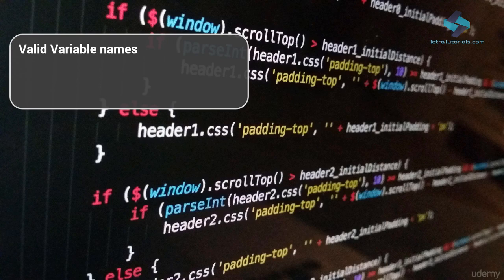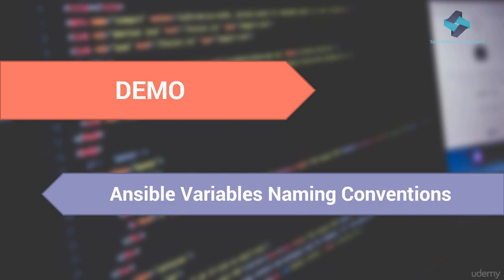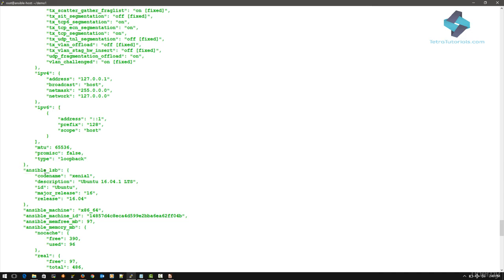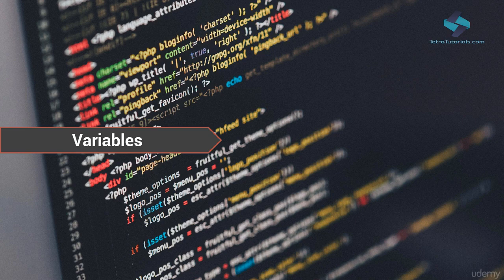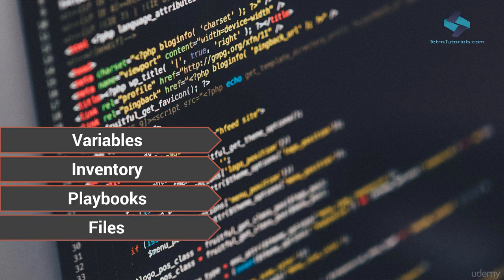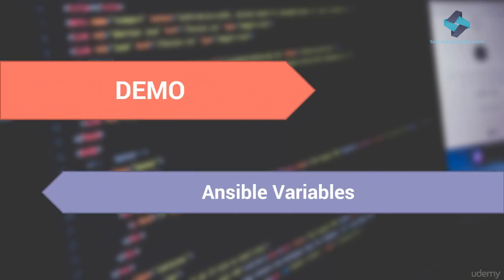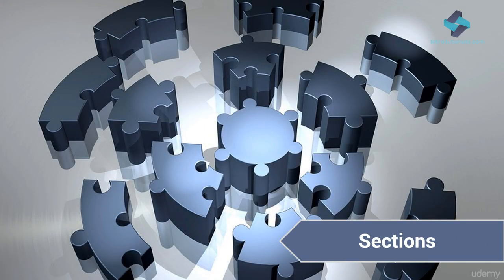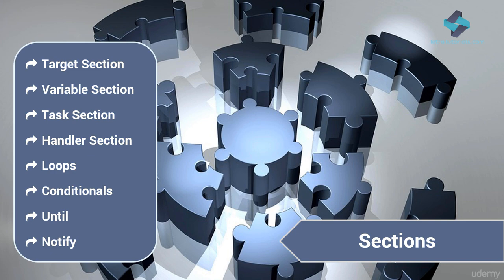022 Ansible variables